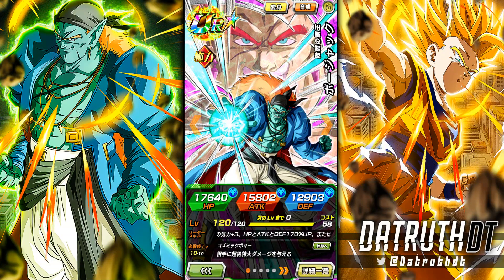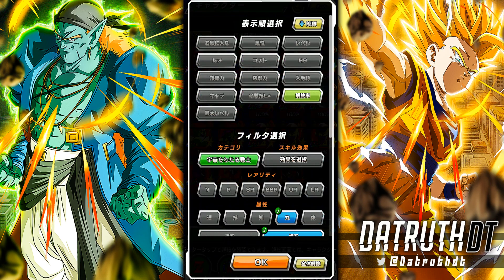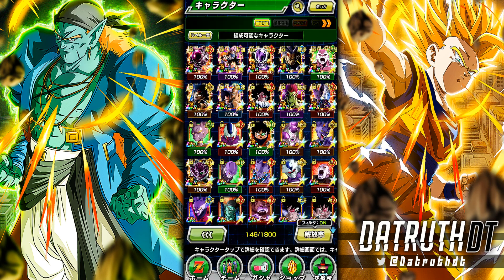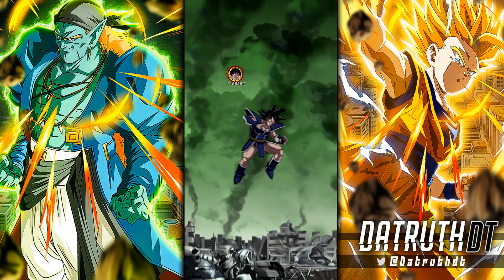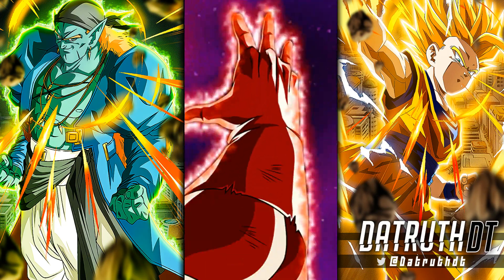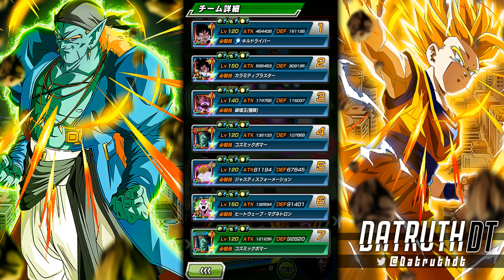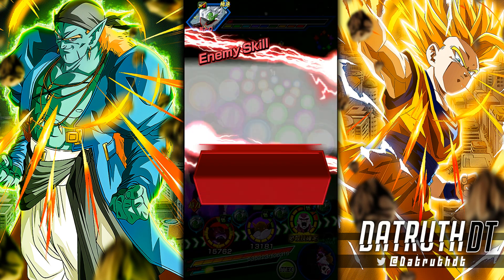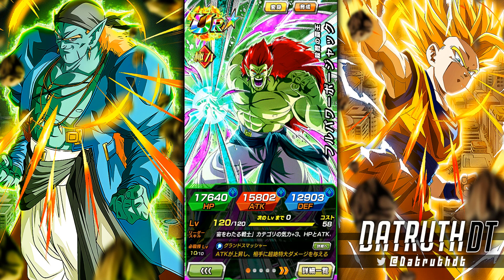THE SPACE TRAVELING WARRIOR CATEGORY IS WILDLY OVERPOWERED! (DBZ: Dokkan Battle)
Video Title: THE SPACE TRAVELING WARRIOR CATEGORY IS WILDLY OVERPOWERED! (DBZ: Dokkan Battle)